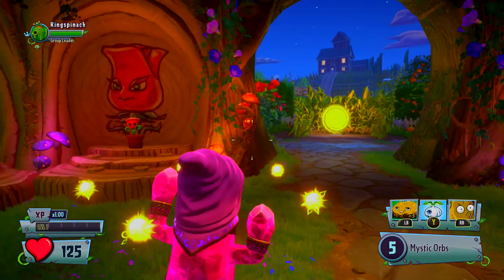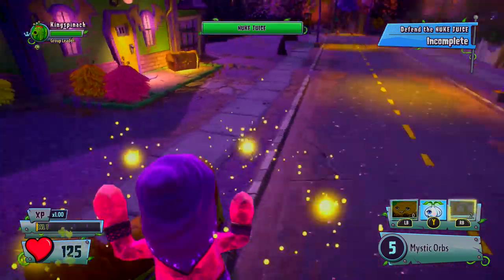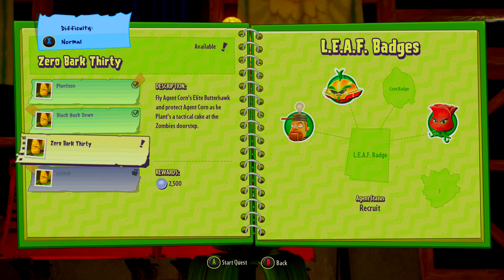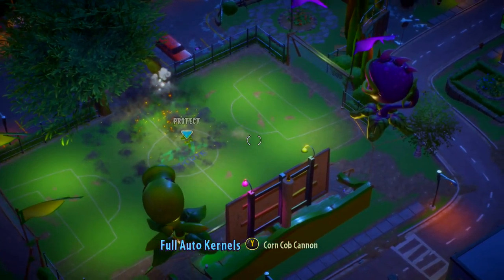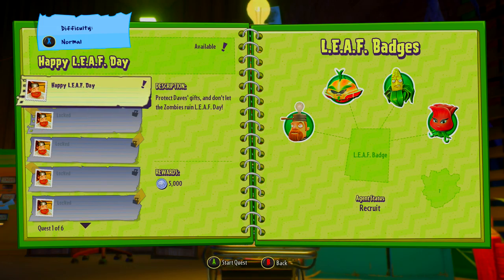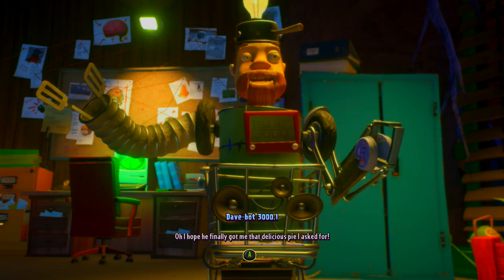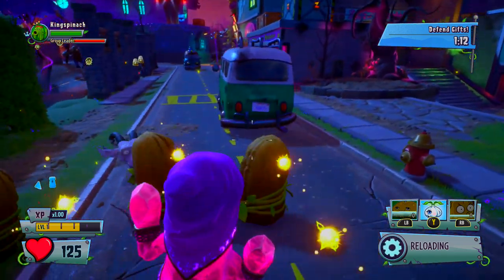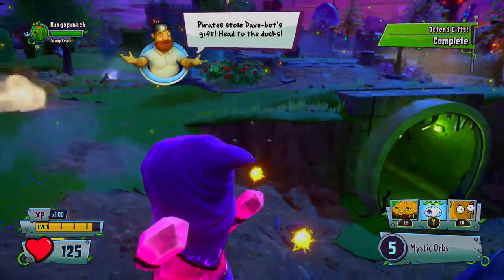PVZ: Garden Warfare 2 Walkthrough Part 8 - Tactical Cuke! (Xbox One)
We begin our solo playthrough of Plants vs. Zombies Garden Warfare 2!

(Plants vs. Zombies Garden Warfare 2) WALKTHROUGH Part 8- (Tactical Cuke!) (Xbox One Let's Play Commentary)
Developer: Popcap Games
Release: 2/23/16
Platform: Xbox One
Publisher: Electronic Arts